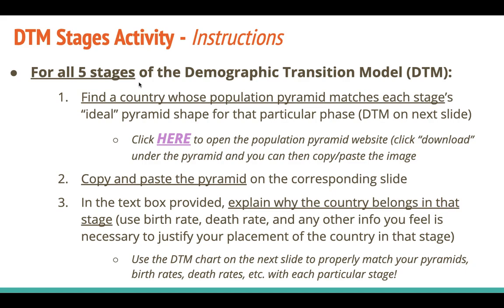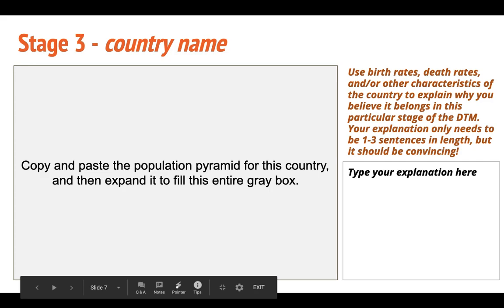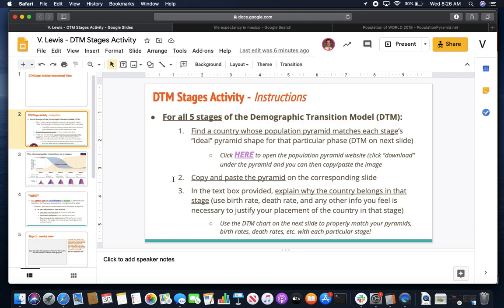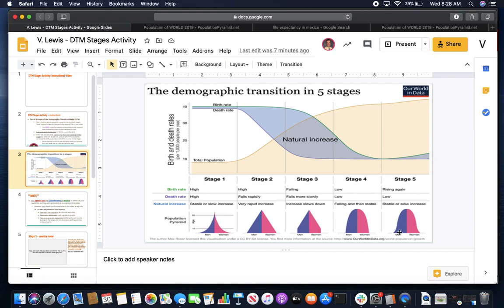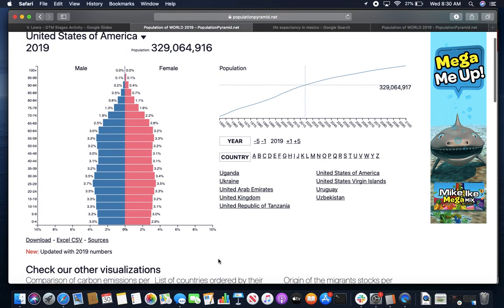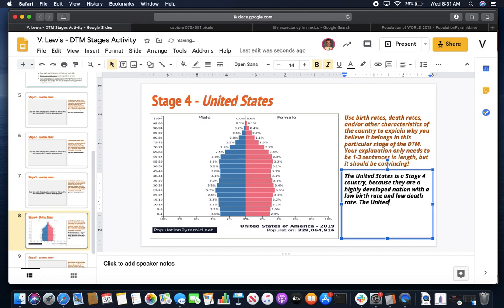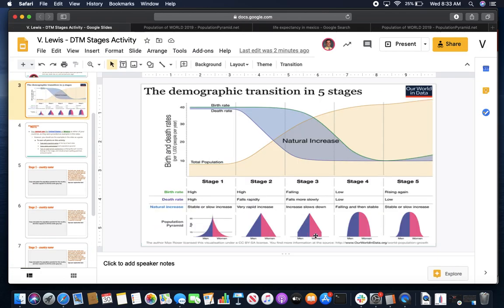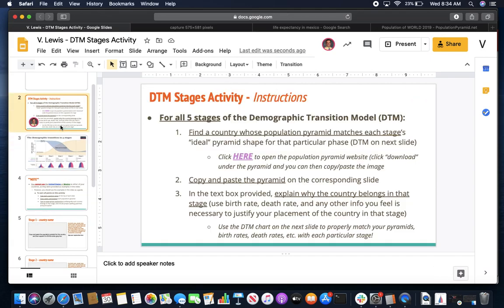AP HuG DTM Stages Activity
DTM Stages Activity Instructions